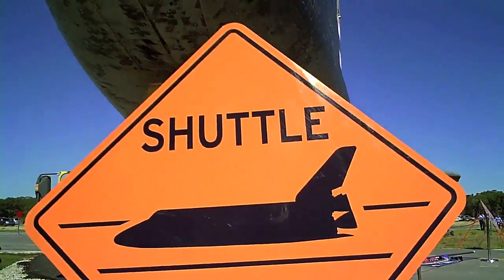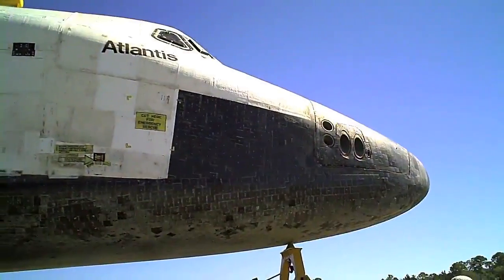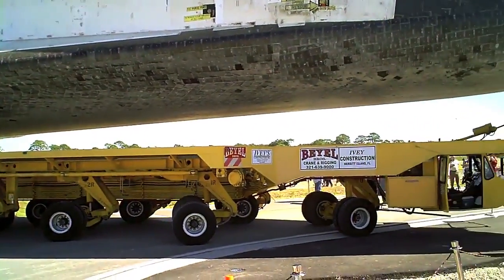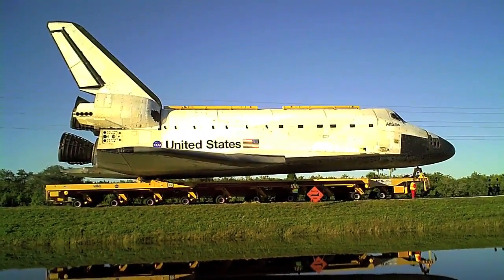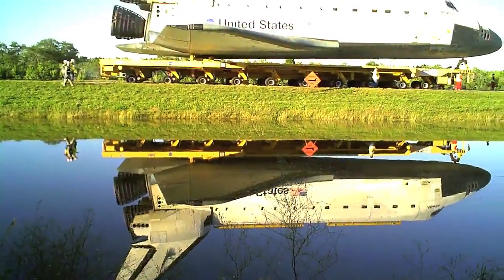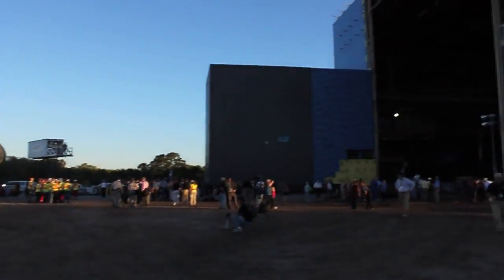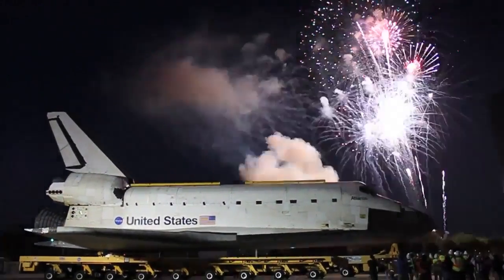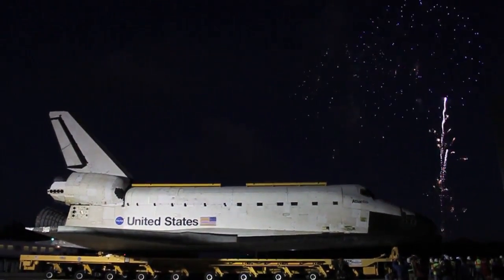NASA Space Shuttle Atlantis arrival at Kennedy Space Center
On Friday, Space Shuttle Atlantis made its final voyage, marking the last time an orbiter in America's shuttle program would be on the move. Check out more pictures of its arrival at Kennedy Space Center